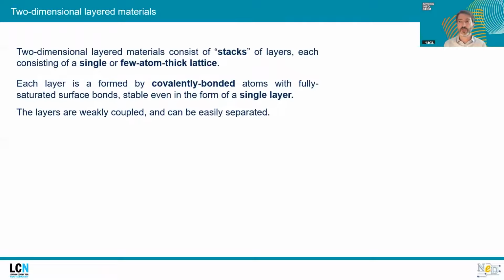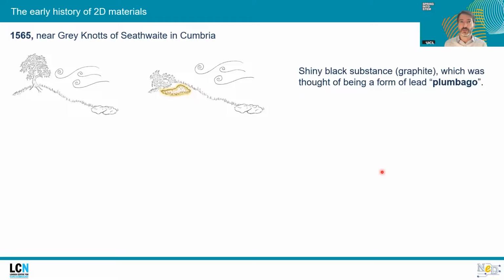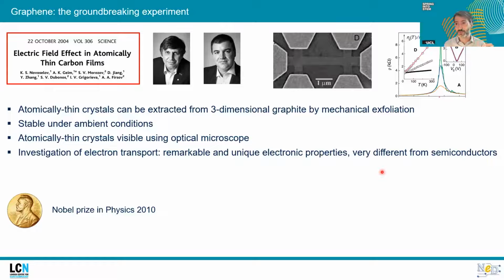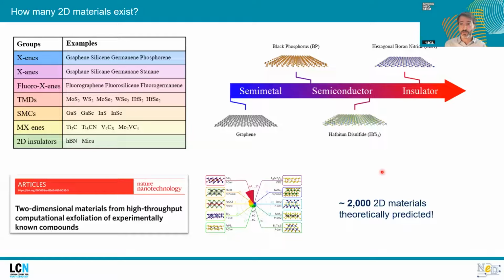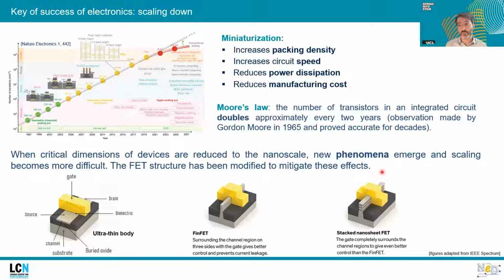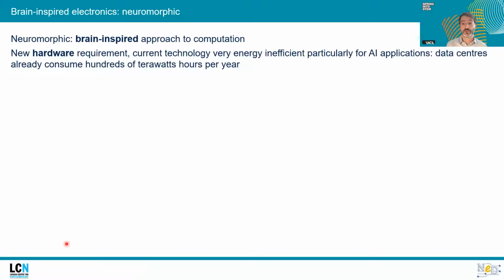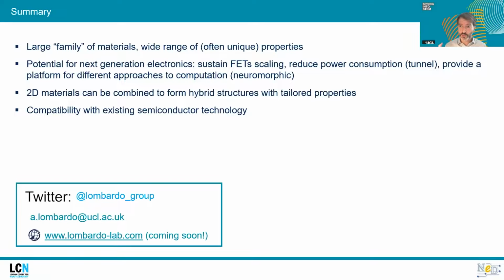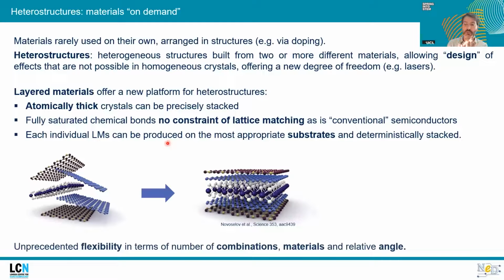2D Materials for Next-Generation Electronics | Spring Into STEM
At UCL, we understand how science, technology, engineering and mathematics (STEM) are fundamental to the way we live our lives and shape so many of the things that we see and do every day.

2D materials represent one of the most promising material systems for future electronics. Since the groundbreaking experiment that unveiled the properties of graphene in 2004, enormous progress has been made on production, processing and application of such materials for novel electronic devices.

The “family” of 2D materials grew rapidly, and now tens of different 2D materials are available, including semiconductors, semimetals, insulators, metals, superconductors and ferromagnets. Not only that have properties different from their three-dimensional counterparts and often unique, they can also be stacked in arbitrary orders form structures with tailored properties and functionalities. Moreover, they can be easily combined with “conventional” electronic materials and semiconductor production lines.

In this lightning lecture (15 minutes talk, 15 minutes Q&A) Antonio will briefly introduce the most important two-dimensional materials and discuss their key applications in computing, sensing and quantum technology.